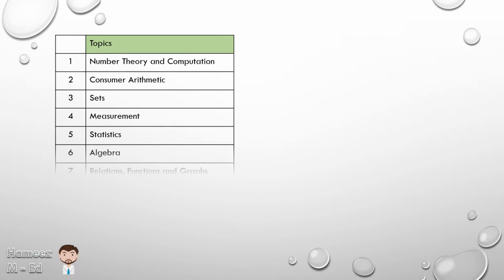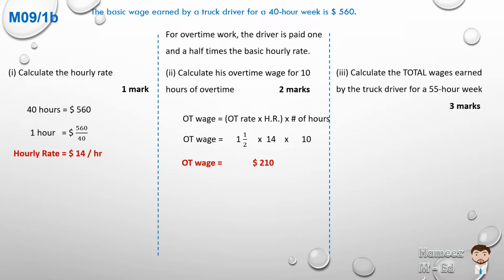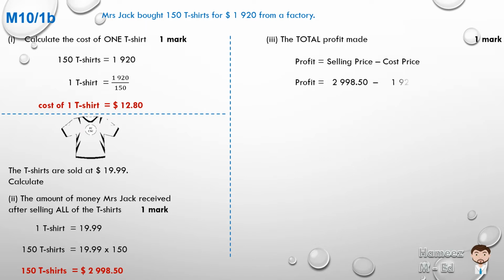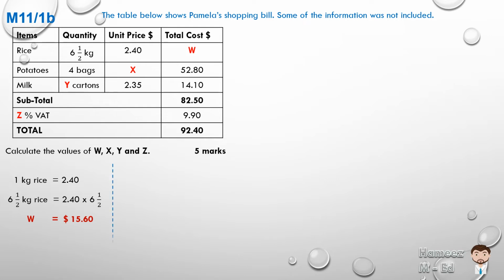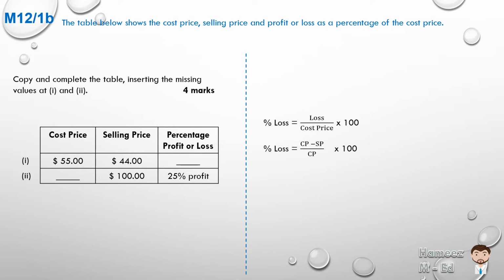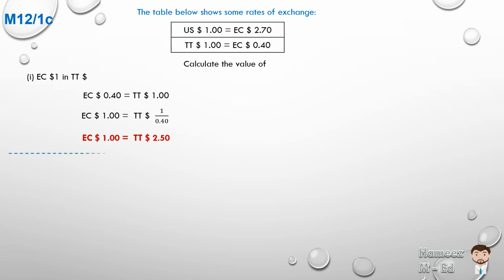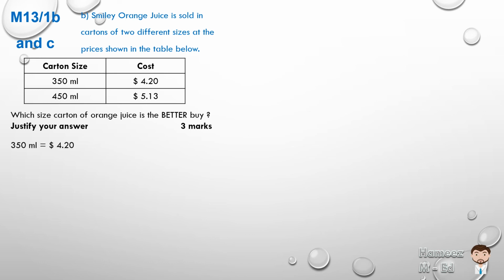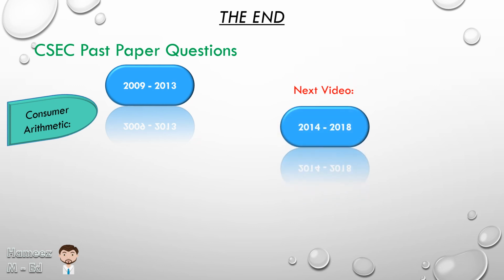Maths CSEC Consumer Arithmetic May 2009 to May 2013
This video is the first in a series of Past Paper Solutions to Consumer Arithmetic, which usually appears in the first question in Paper II.

           CSEC Mathematics has 9 main topics which are all compulsory. There are two major differences in the old syllabus compared to the new one. Sets are no longer tested in Paper 2. It is only tested as 6 multiple choice questions in Paper 1 and vectors and matrices are tested in both Papers. Paper 1 is worth 60 marks, which is equivalent to 30 percent of the final grade, and Paper 2 is worth 100 marks, which is equivalent to 50 percent of the final grade.

00:00 Introduction
0:46 Topics and Marks Review
1:42 May 2009 1b
4:16 May 2010 1b
6:53 May 2011 1b
9:42 May 2012 1b
12:08 May 2012 1c
15:01 May 2013 1 c and d
17:34 The End